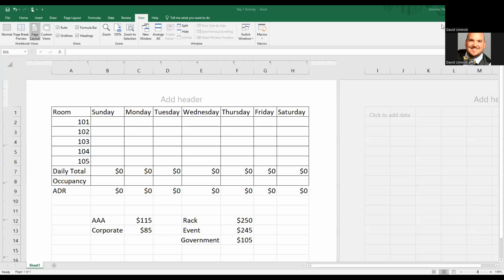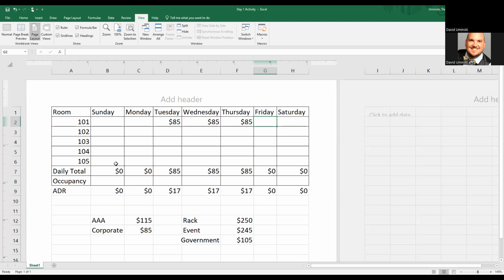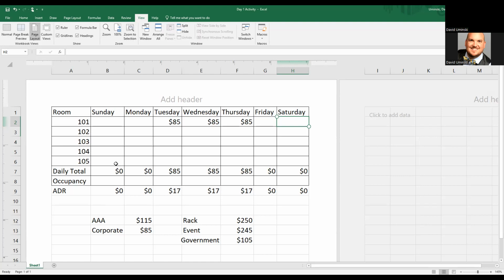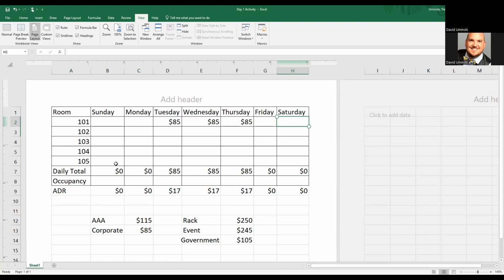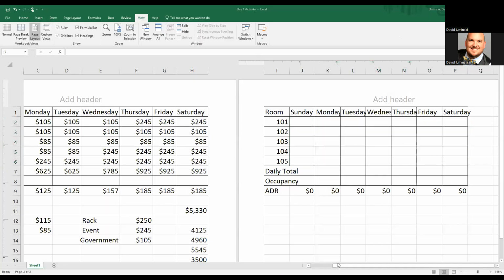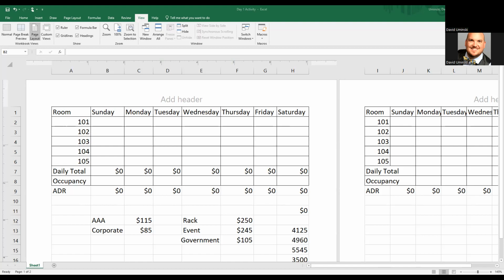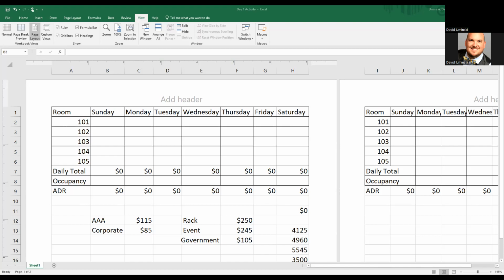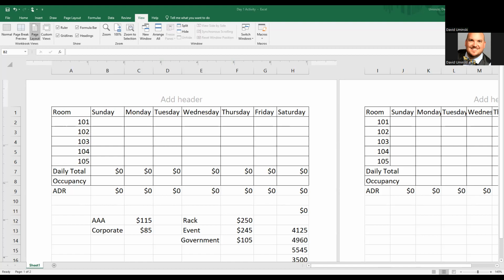Chapter 1 1 26 23